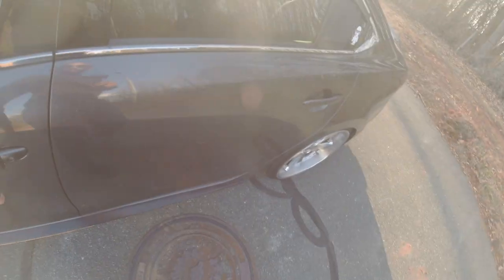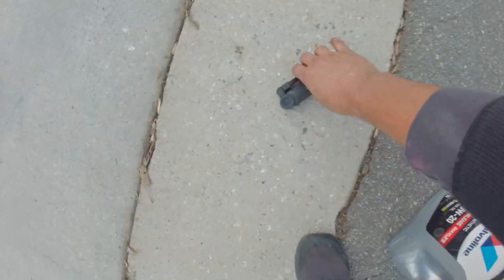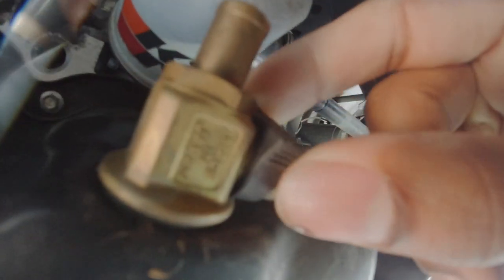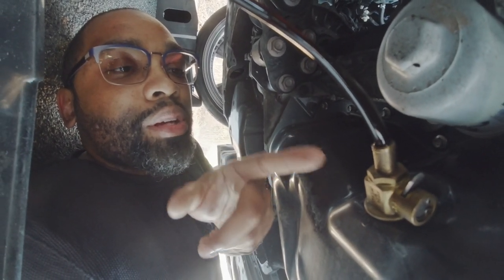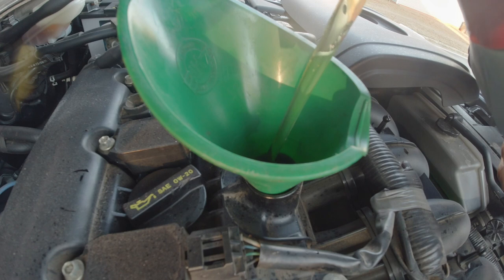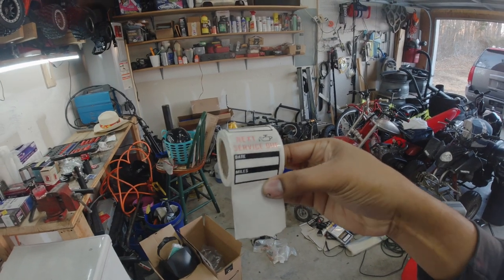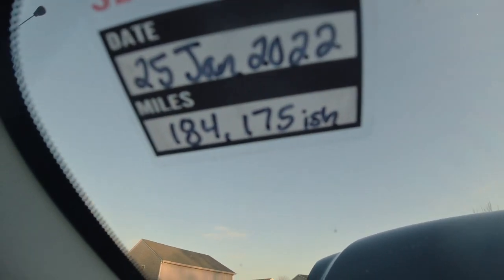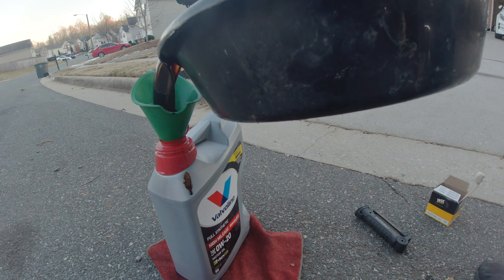18 MONTH UPDATE | Fumoto Oil Drain Valve | Fits all 2014-2021 Mazda 2 3 6 CX3 CX5 CX9 MX5 Turbo & NA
People ask me all the time about how I like my Fumoto Oil Drain Valve and to be honest, I love it! Mess free, and tool free! It does drain slower, but it makes it up in the mess free department. 18 months in and I do not regret it, at all!

Link below for all of my 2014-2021 Mazda Family!

Seems like every Mazda from 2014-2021 Uses the same Fumoto Oil Drain Valve :), BUT Verify to be sure ;)

Fumoto F106N
Oil Change Stickers
LowBoy Ramps (I need these)

People always ask, so here is the link to the DuckBill Spoiler

Equipment List:
Do you Drive Your Car Everyday like I do?

Need an Aftermarket Spoiler for your Roof or Trunk that is Made up of High Quality Polyurethane Material and is Custom Fitted to Your Vehicle and is Manufactured AND Packaged in the good ole US of A??